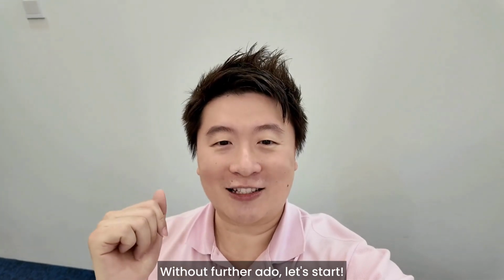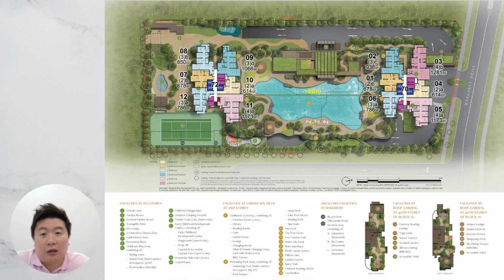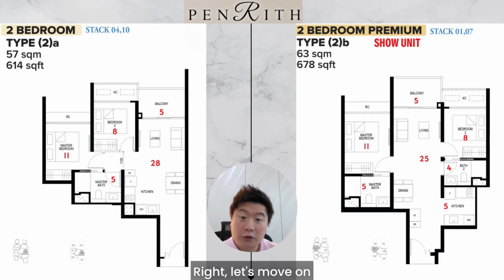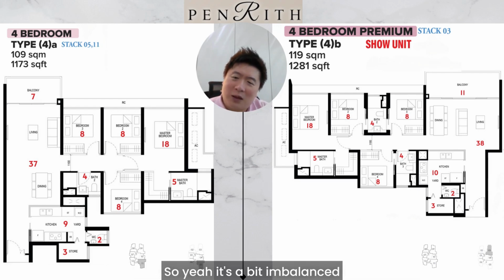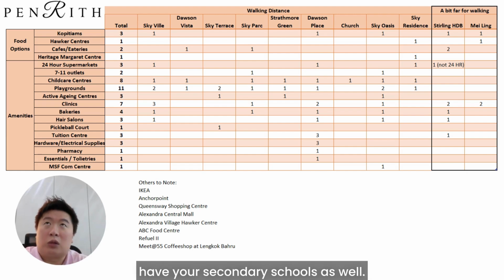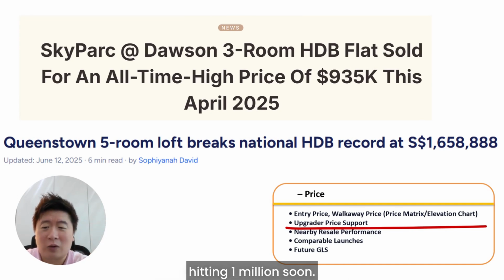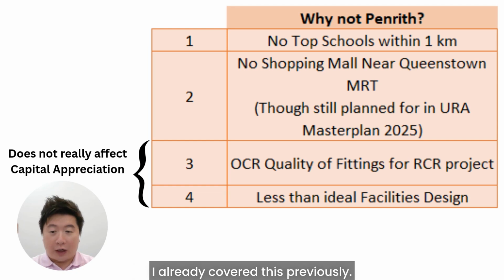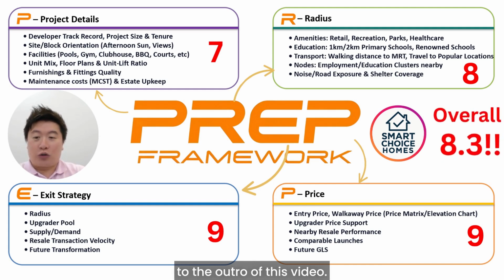Will Penrith do well despite these flaws?? Comprehensive Penrith Review!! Penrith Series 5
At Smart Choice Homes, we translate real property data into simple, confident choices—price trends, rental yields, affordability scenarios, and Singapore neighborhood insights.

Share your budget and goals; we’ll provide a tailored shortlist backed by numbers (monthly cost, breakeven, yield), and next-step recommendations.

Smarter Choices, Happier Homes.

In this video:
Join me as I share the comprehensive framework I am using to perform a deep analysis on the site plan, floor plans, price elevation chart, etc!

Timestamps:
0:00 Intro
1:08 PREP Framework
4:31 Project Details
6:45 Site Map
10:29 Views and Afternoon Sun
15:23 Unit Mix and Unit-Lift Ratio
16:28 2 BR Floor Plans
18:38 3 BR Floor Plans
22:51 3 BR Premium Floor Plans
27:17 4 BR Floor Plans
31:09 Furnishings and Fittings Quality
34:36 Maintenance Fees
35:37 Radius
36:20 Collated Amenities List
37:35 Exit Strategy
43:39 Price Elevation Chart
45:33 Upgrader Price Support
47:02 Nearby Resale Performance 1
51:37 Nearby Resale Performance 2
54:43 Future GLS
55:31 Why I May Not Buy Penrith
1:00:31 PREP Framework Scores
1:04:47 Outro